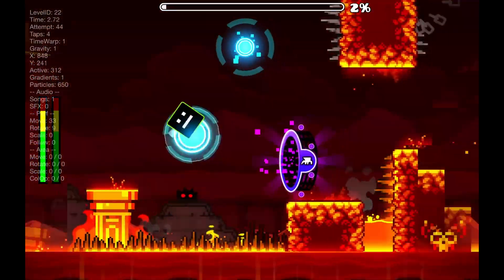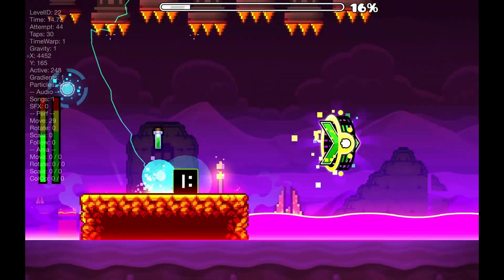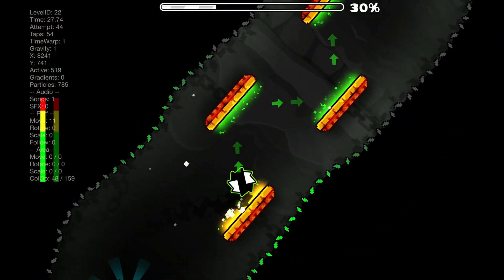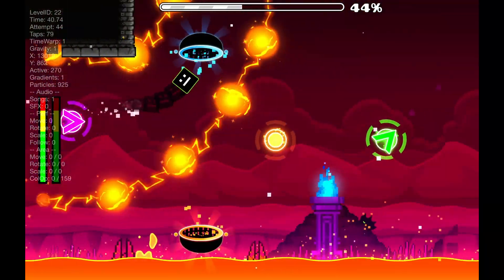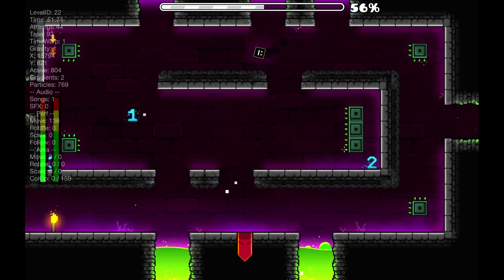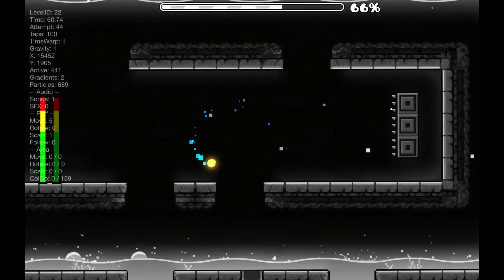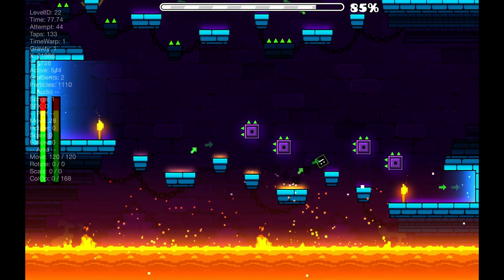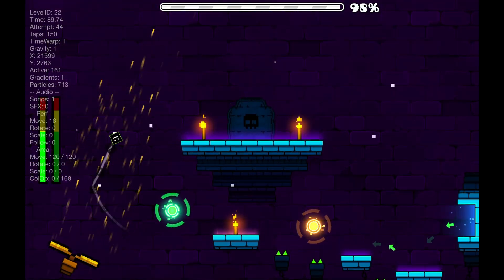*Geometry Dash* WHY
Its A JOKE I love GEOMETRYDASH

VIDEO CONTENTS

0:00:00-0:13 intro
0:13-0:28 coin 1
0:28-0:50 coin 2
0:50-1:36 coin 3